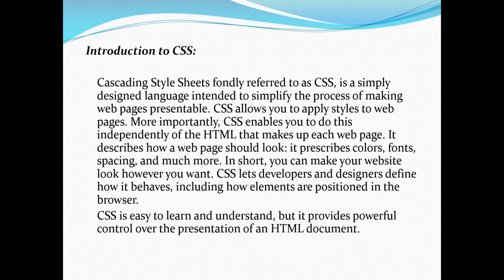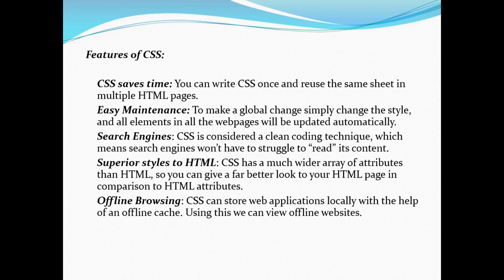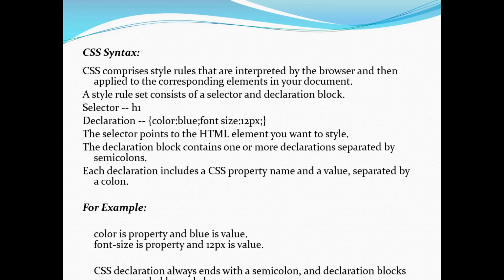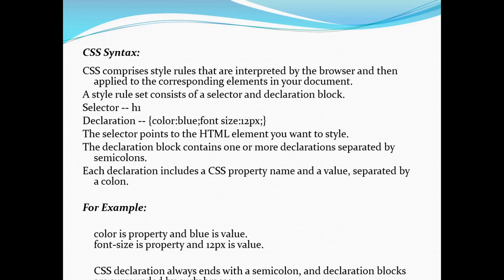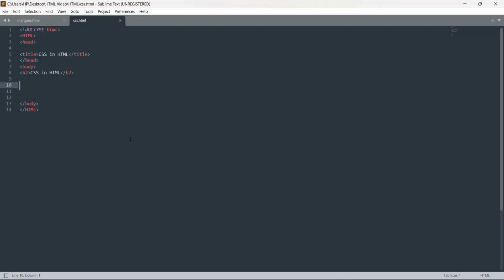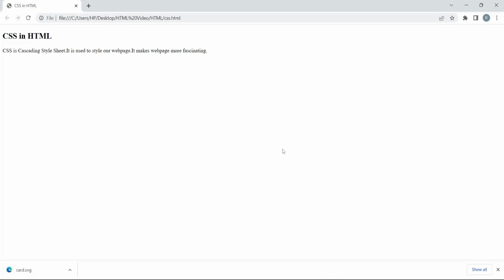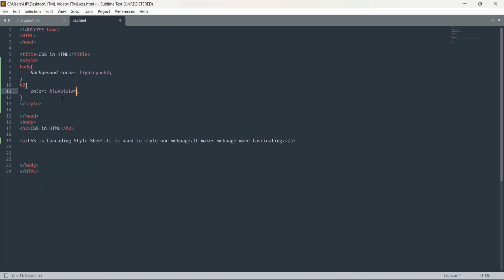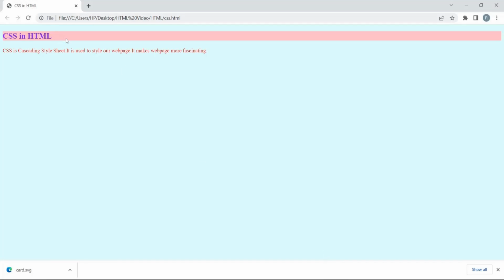13 Introduction to CSS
13 Introduction to CSS